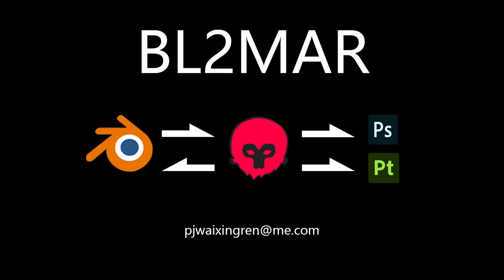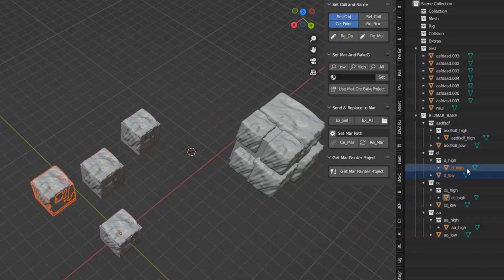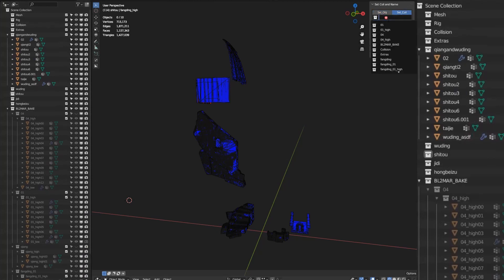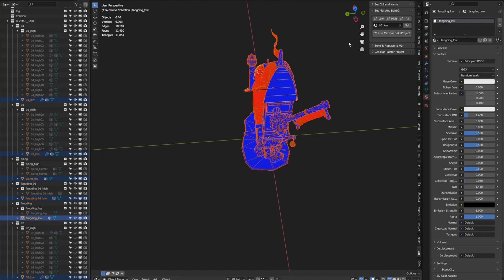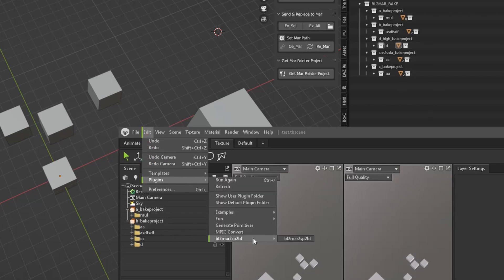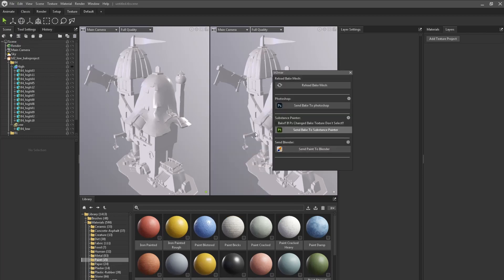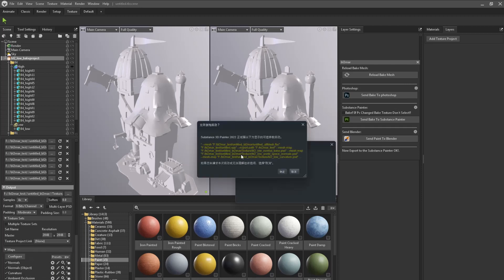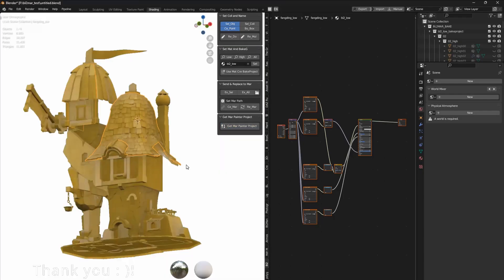Blende connnect Marmoset Toolbag-bl2mar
blender connect the marmoset toolbag bake addon,send the Objects to the marmoset Toolbag to bake,and send to the bake texture to the substance painter and photohop software, also can send the Texture project to the blender:)!

Support version:

blender:3.0+

marmoset toolbag:4.0+

photoshop:cs6+

substance painter:2018+